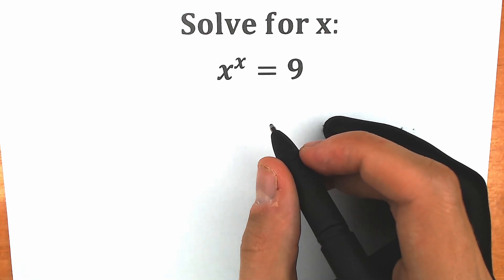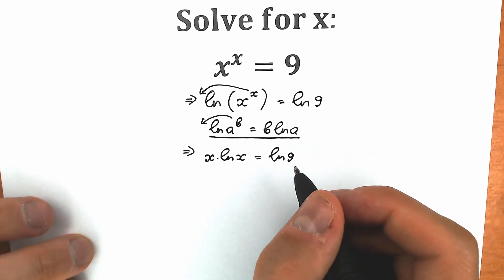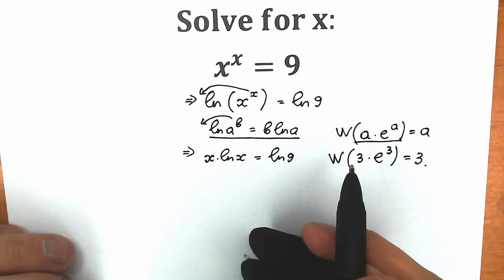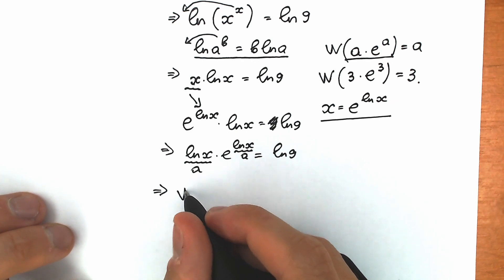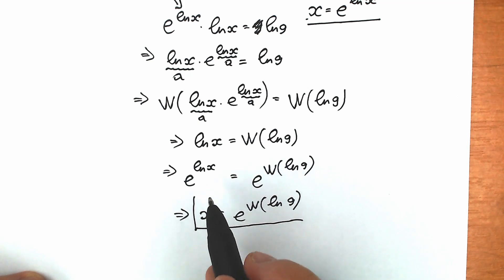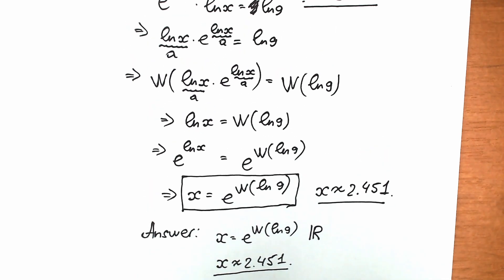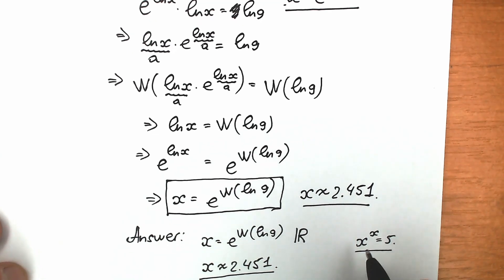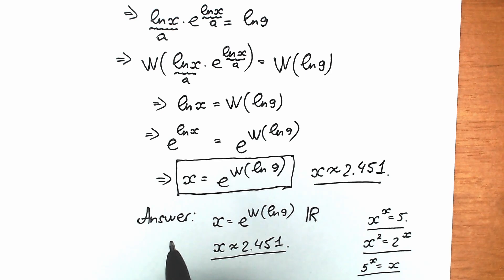European School Test - Can you solve this tricky exponential equation?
Lambert W function. A great practice question